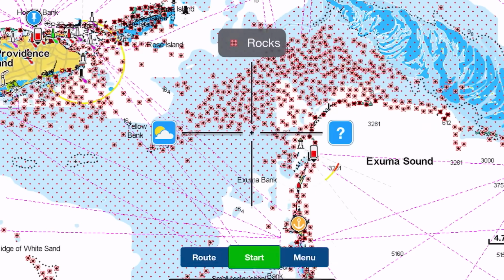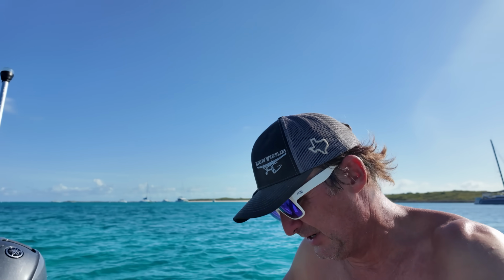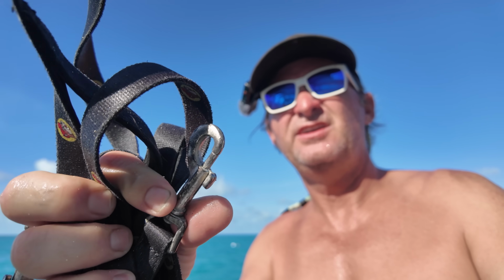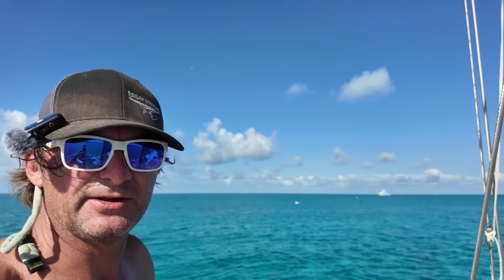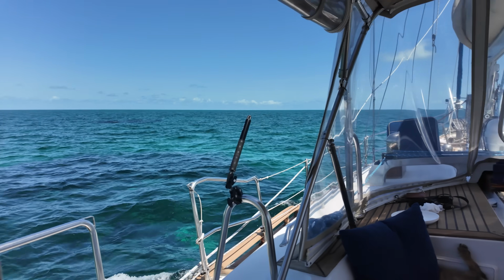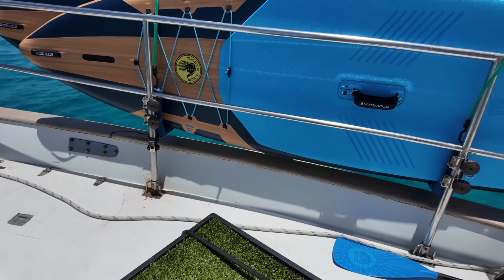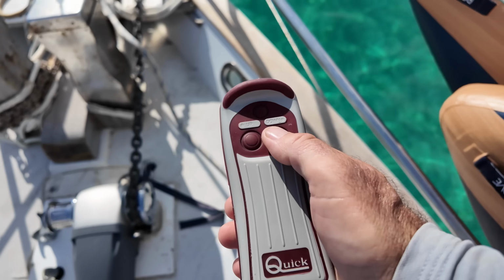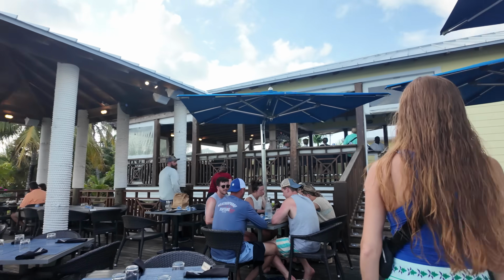Can We Survive the Yellow Bank Mine Field?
In this episode of Sailing Doodles, we set sail from Highbourne Cay in the Exumas and journey 60 miles across to the stunning Eleuthera island chain. But between us and paradise lies one of the most dangerous passages in the Bahamas—the Yellow Bank. This shallow stretch of sea is littered with thousands of coral heads, known as “bombies,” and navigating it safely requires sharp eyes and perfect timing.

To scout ahead, I launch the drone mid-sail and use it to guide us through the coral minefield from above! Come along for the ride as we fly, sail, and steer our way through one of the trickiest crossings in the Bahamas.

🌊 Sailing
📍 Highbourne Cay → Eleuthera
🚁 Drone Navigation
🪨 Coral Heads / Bombies
📷 Gorgeous drone views
🎥 Behind-the-scenes challenges

This channel is funded by viewers like you.  Please help us keep this channel creating great content by Joining the Sailing Doodles Navy

Our partners:
Want more info in the Island Spirit 525e? Be sure to say you saw it on Sailing Doodles.

Smile Like You Mean It by The Killers, License ID: 7P1kK3bD1oK